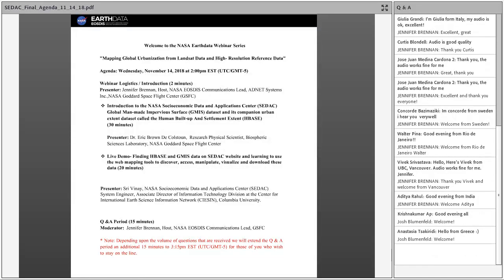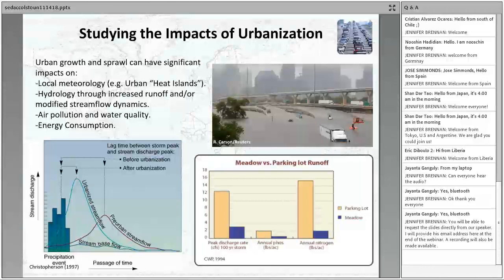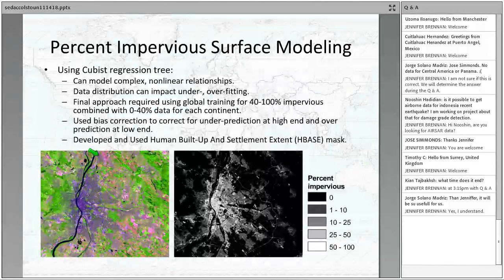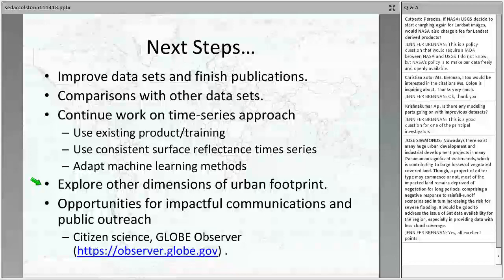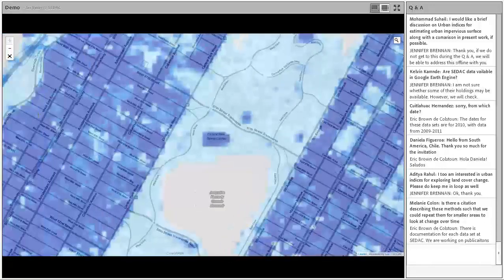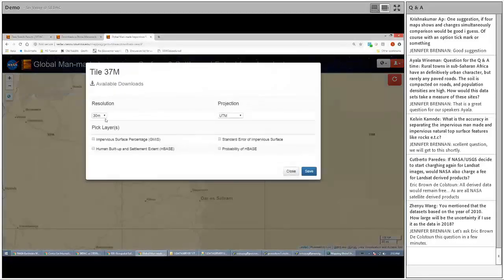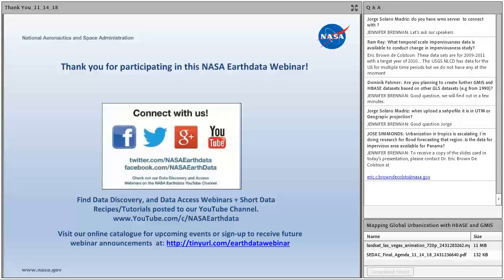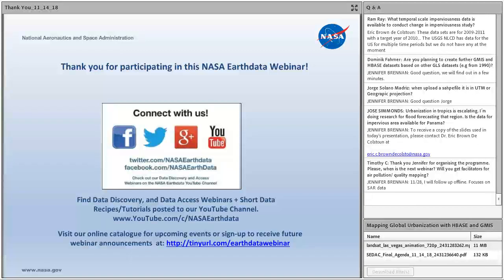Mapping Global Urbanization from Landsat Data and High-Resolution Reference Data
Short Description: Urbanization is an important driver of change across our home planet. During this webinar, learn about NASA Socioeconomic Data and Applications Center (SEDAC) data products that provide estimates of global impervious cover and urban extent at a common 30m spatial resolution.
Detailed Description:
Urbanization is an important driver of change across our home planet. With over half of the world’s population living in urban areas today, the mapping and monitoring of urbanization is critical to understanding these changes and their potential impacts. The availability of high resolution, free satellite imagery from the Landsat archive provides great opportunities to map global man-made surfaces and urban extent in unprecedented detail. We have produced two global urbanization companion data sets from the Global Land Survey (GLS) Landsat archive using reference data from the unclassified commercial satellite archive of the National Geo-Spatial Intelligence Agency (NGA) and machine learning techniques, now available through NASA’s Socioeconomic Data and Applications Center (SEDAC). In this webinar we will describe the production of the Global Man-made Impervious Surface (GMIS) dataset and its companion urban extent dataset called the Human Built-up And Settlement Extent (HBASE). These datasets provide estimates of global impervious cover and urban extent at a common 30m spatial resolution for the target year 2010. We will also describe and demonstrate the use of data access tools developed at SEDAC for flexible and efficient access to this large global data set.